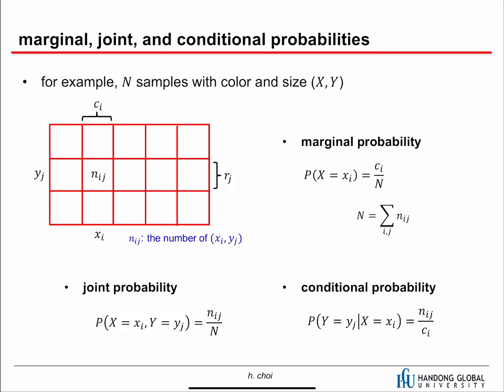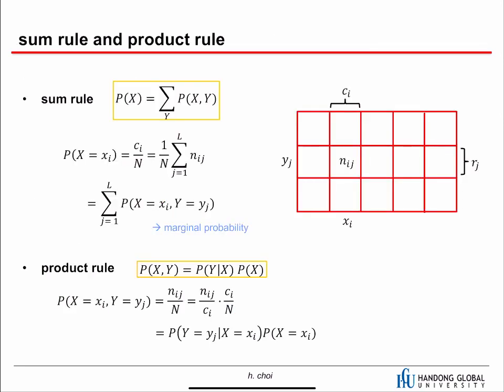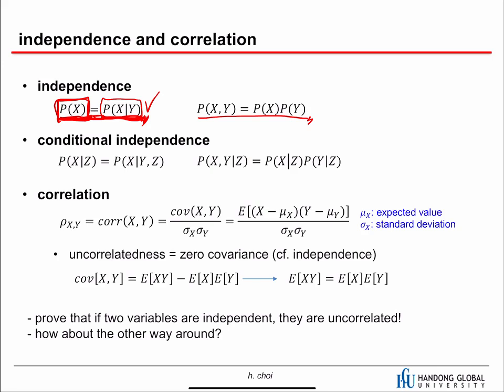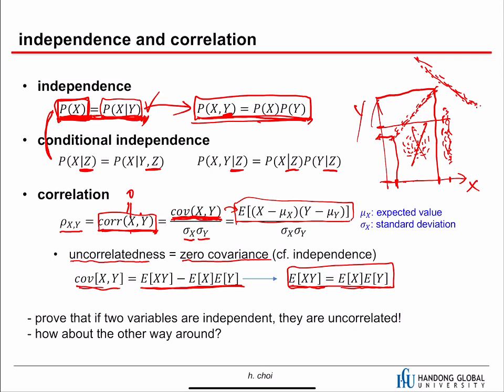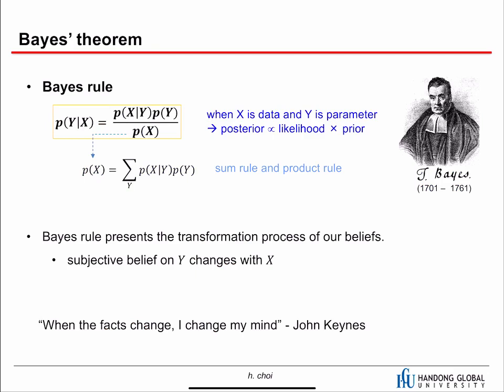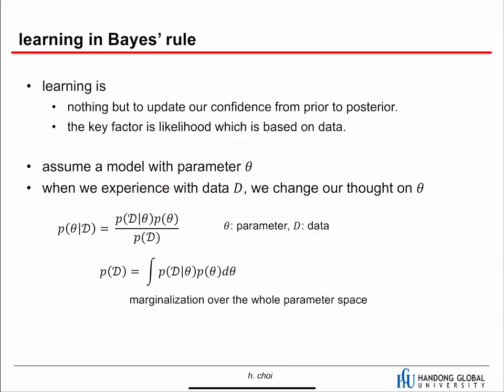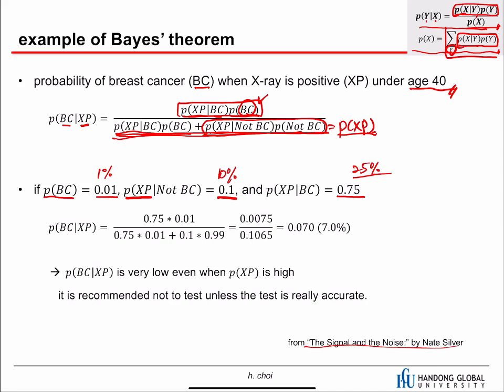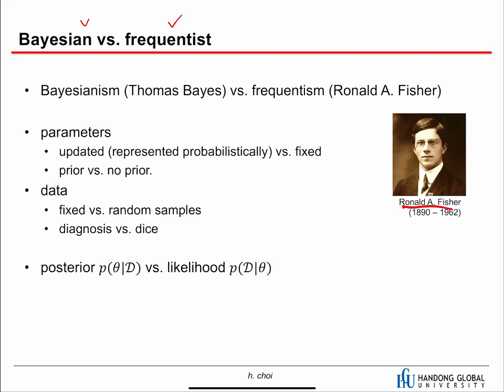ML 3-2 Probability [2/3]